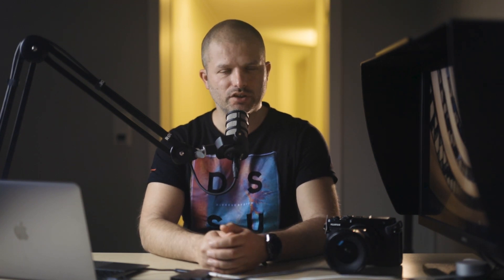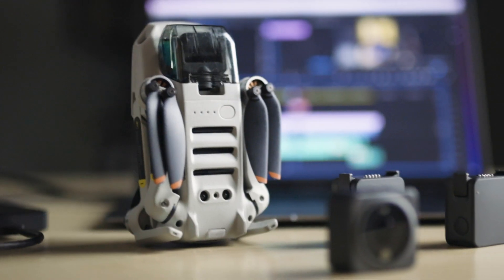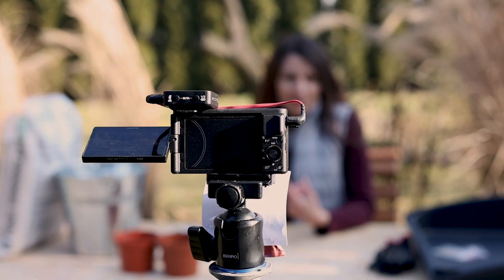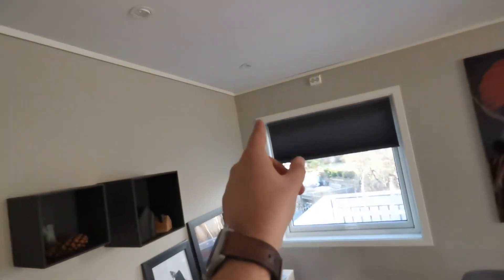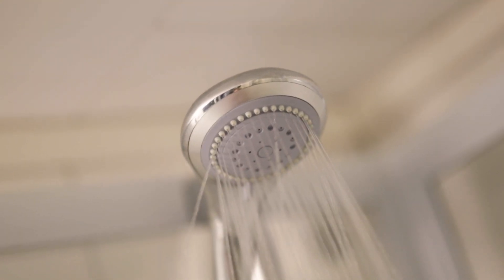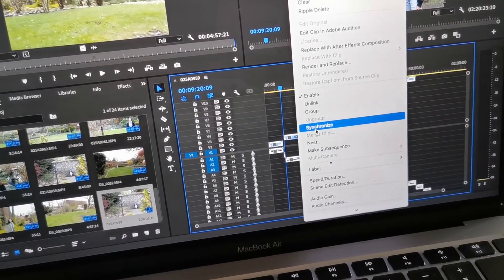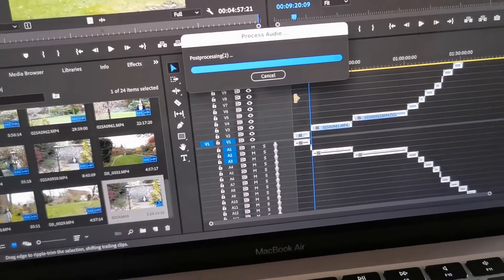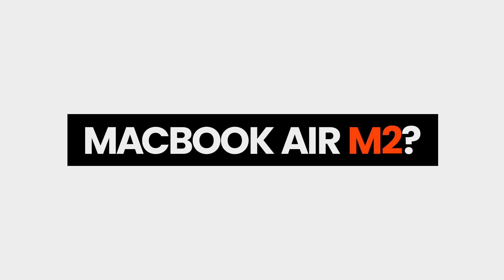MacBook Air M1 for photography & video editing. Is it still worth it in 2022?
I want to talk to you about switching to a MacBook Air M1 for photography and video editing. I am a lifetime Windows user and I've built my own PCs many times.
I know, the m2 is just around the corner, but it’s not here yet - and this one is.  Is it still a fantastic tool at a very good price?

00:00 Intro
00:21 Overview
04:49 MacBook Air M1 with Lightroom
06:23 Photoshop
07:03 Premiere Pro
09:12 MacBook Air M2?